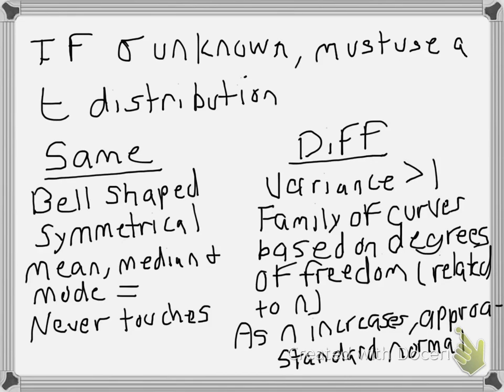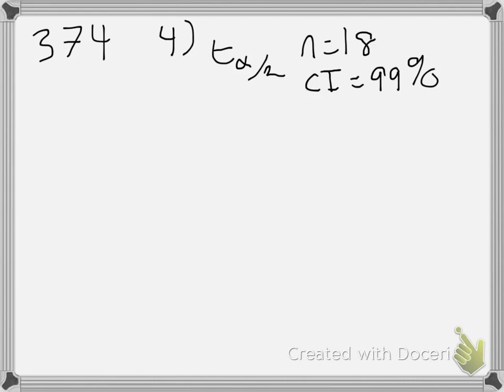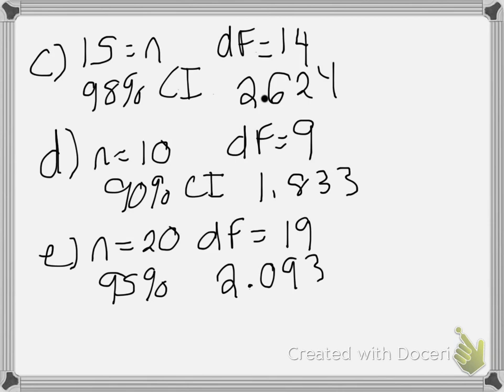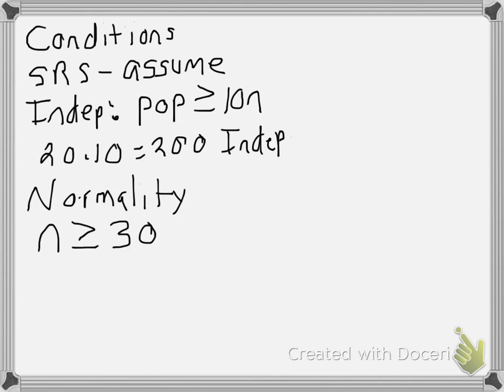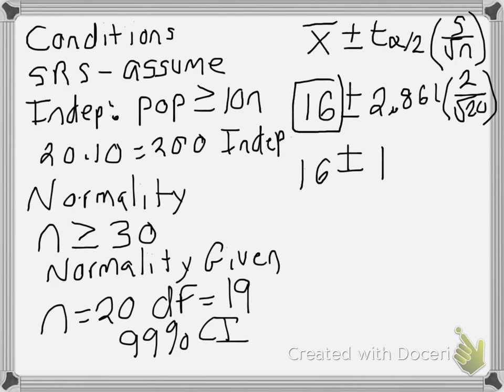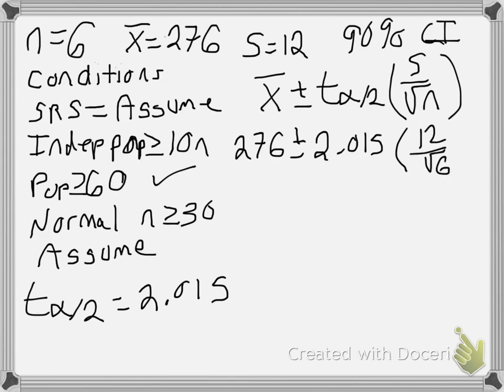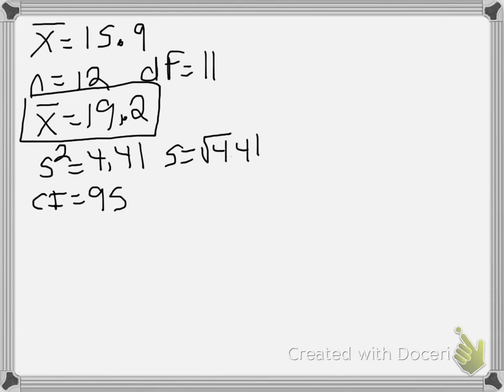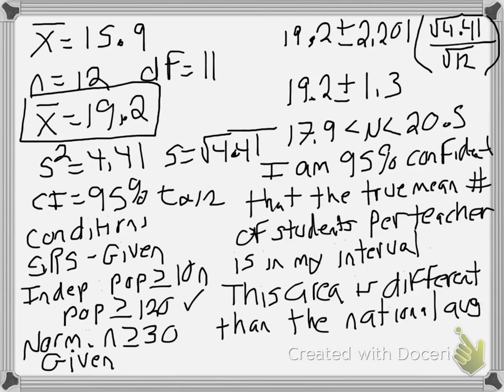Chapter 7 day 2